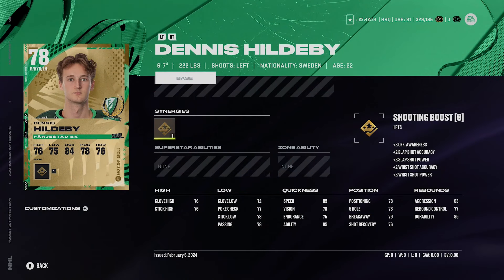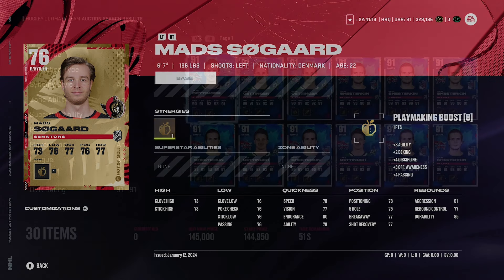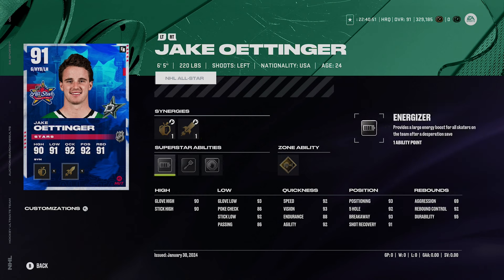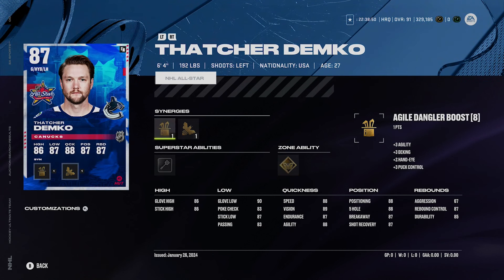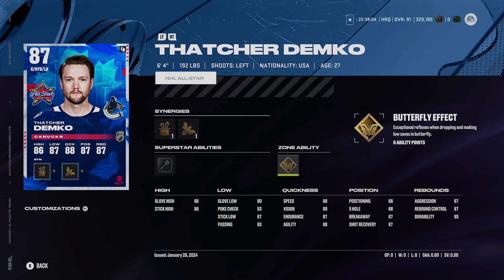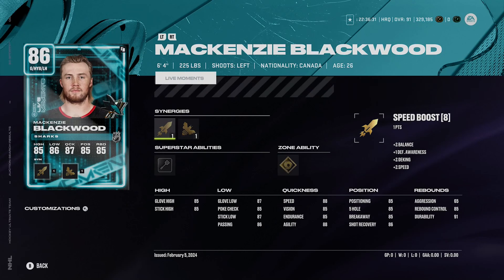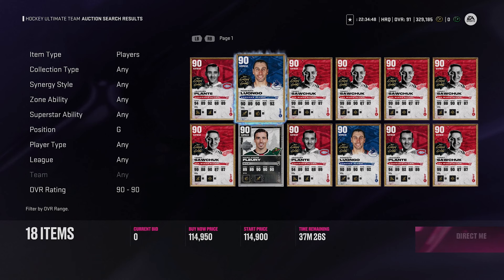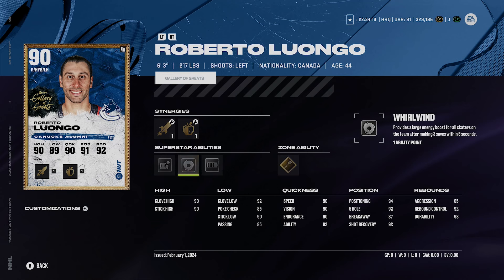BEST GOALIES TO BUY IN NHL 24 HUT FEBRUARY EDITION!